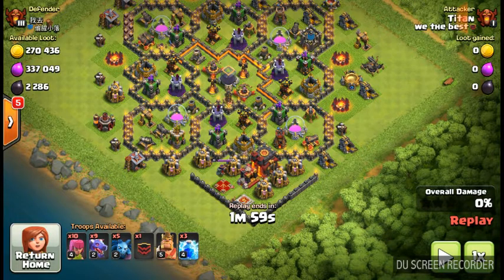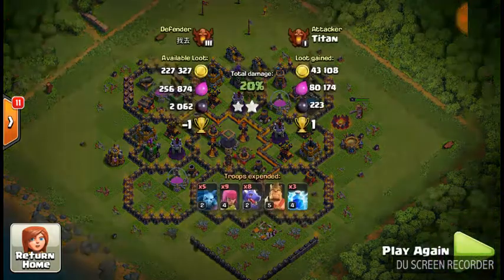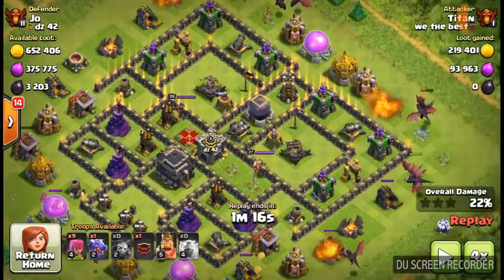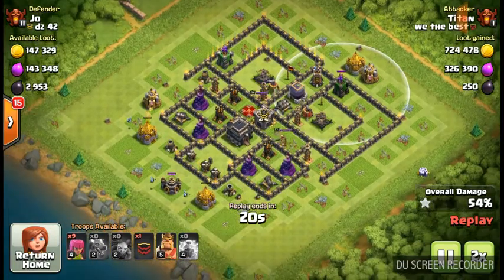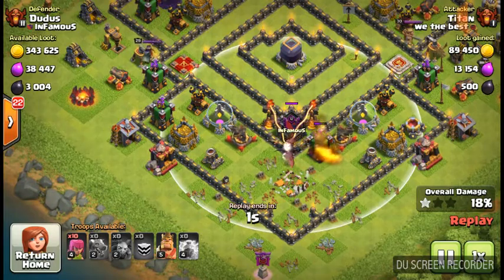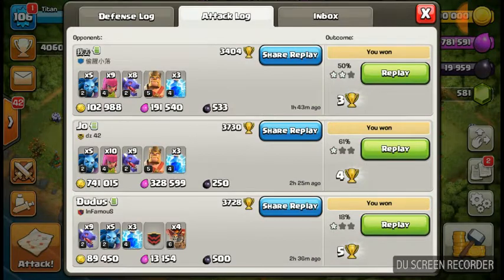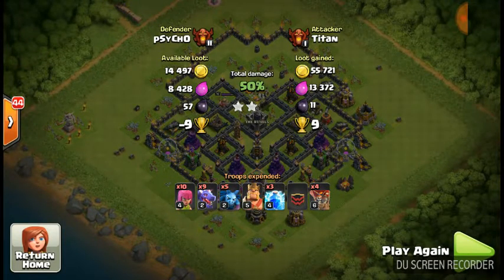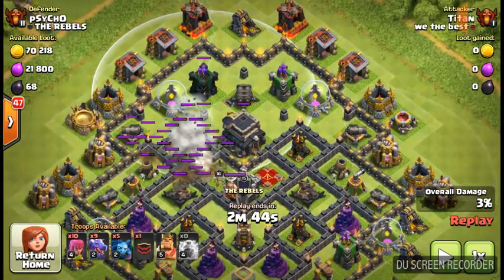How a th7 wins vs th8,9 10 😎